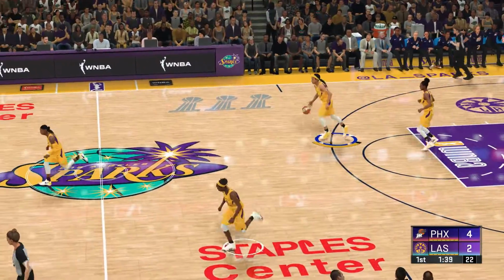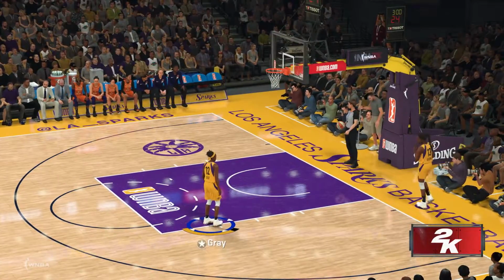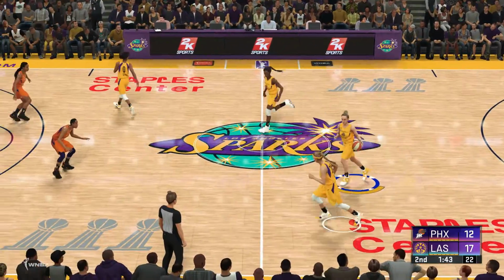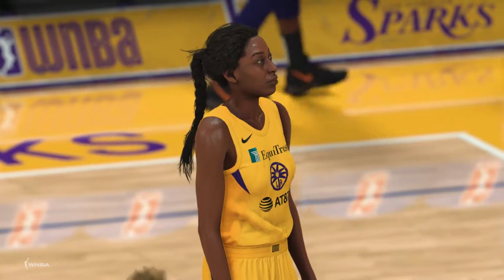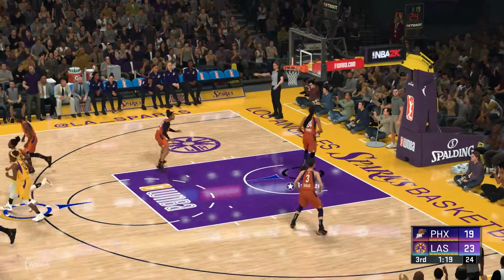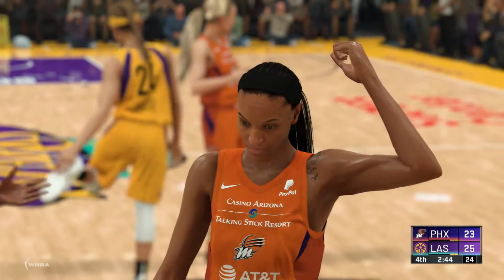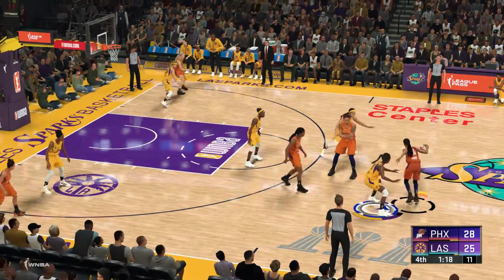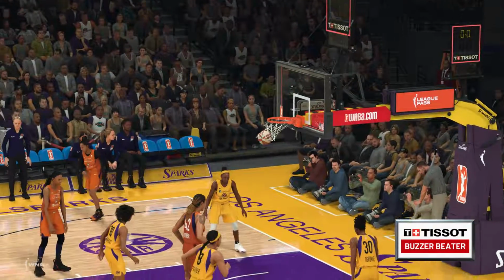NBA 2K20 Mercury vs Sparks WNBA XBOX ONE X Gameplay!!